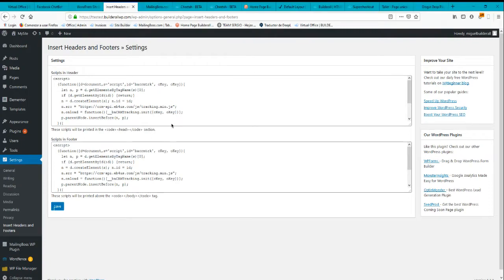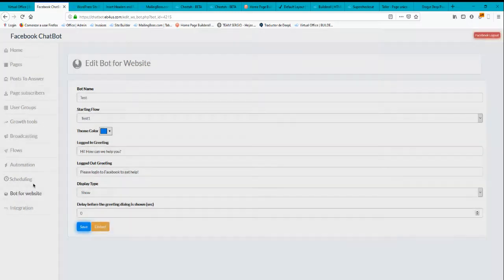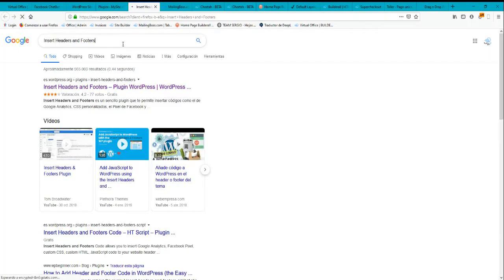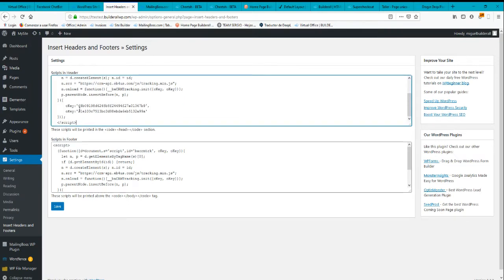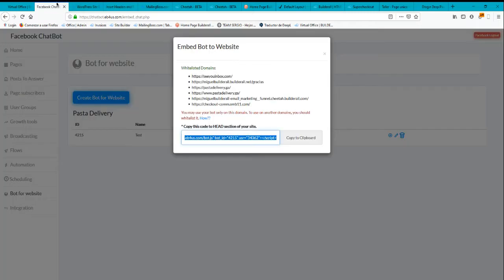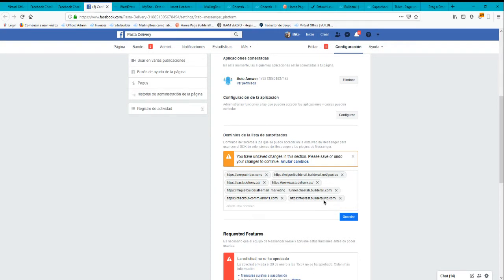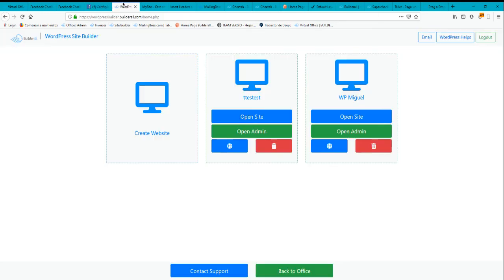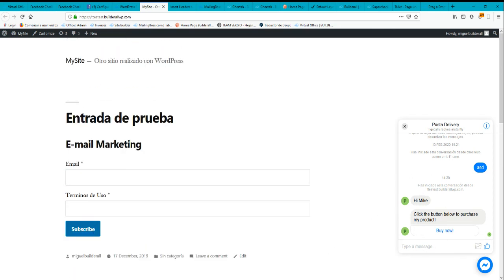How to Add Facebook Chatbot into your WordPress site - Builderall 2020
Add Facebook Chatbot into your WordPress site - Builderall 2020